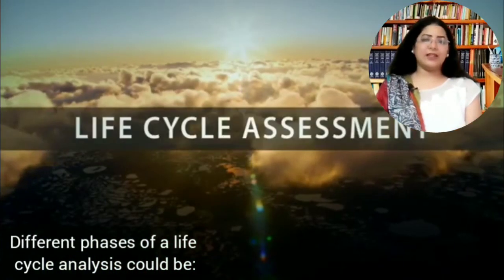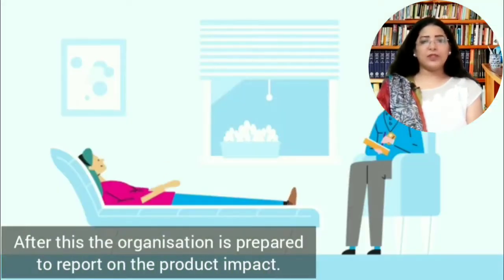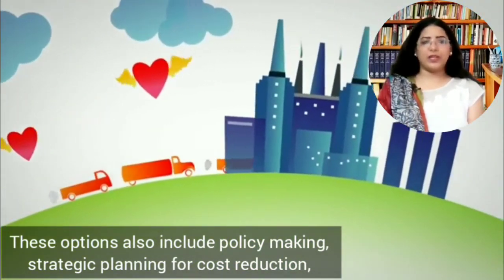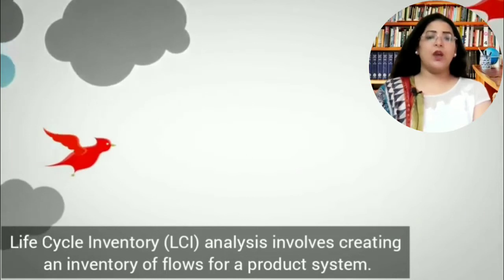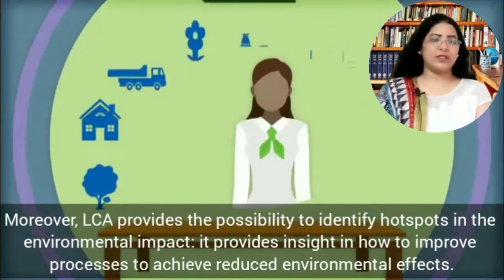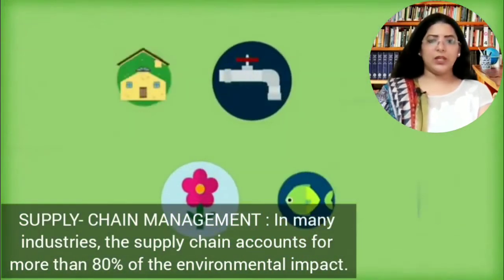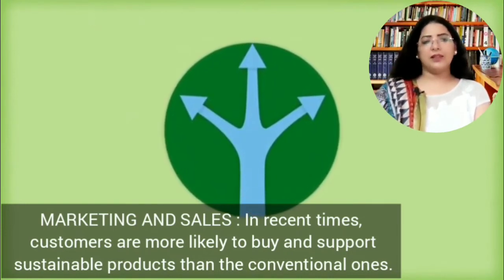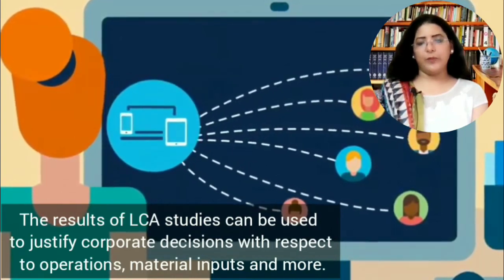Life Cycle Analysis_Swayam_AICTE